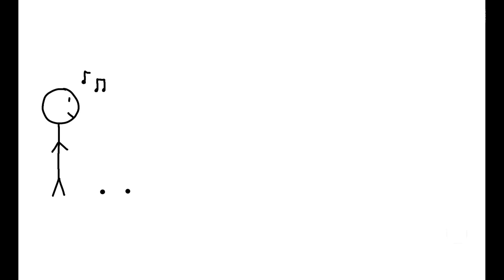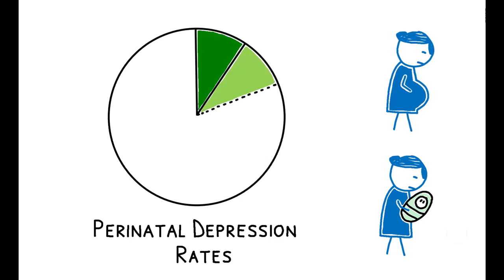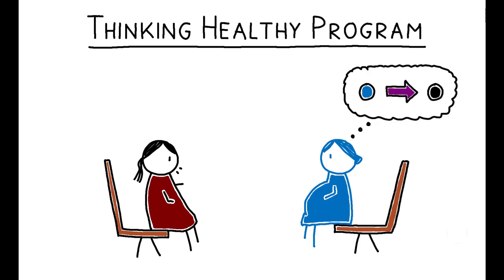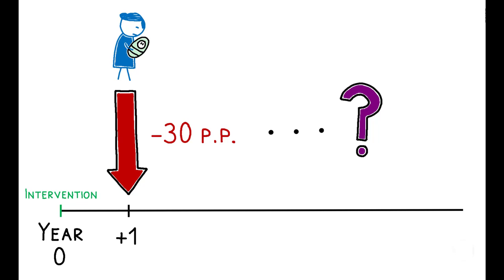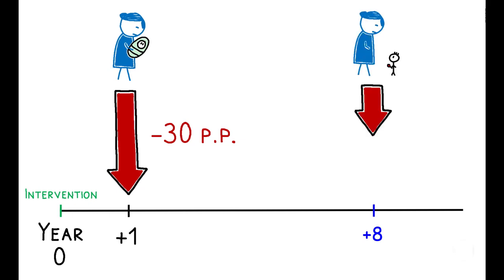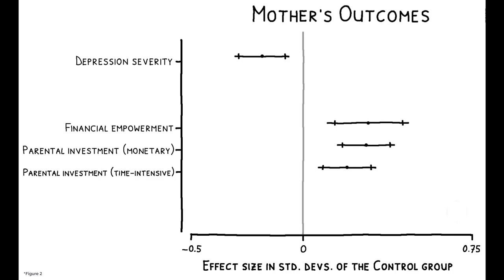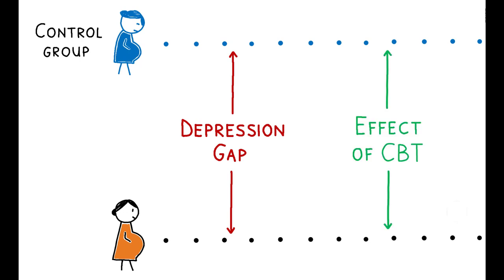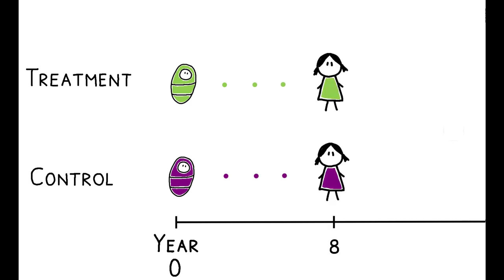Does Treating Depression Improve Economic Well-Being?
Victoria Baranov, Sonia Bhalotra, Pietro Biroli, and Joanna Maselko. 2020. “Maternal Depression, Women’s Empowerment, and Parental Investment: Evidence from a Randomized Controlled Trial.” American Economic Review 110 (3): 824-859.

Can treating depression affect an individual’s economic outcomes?